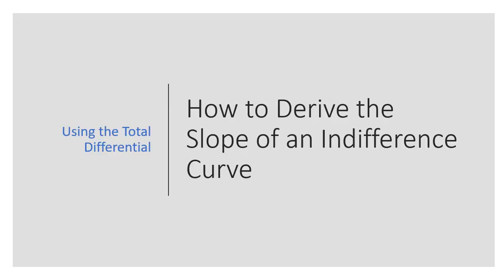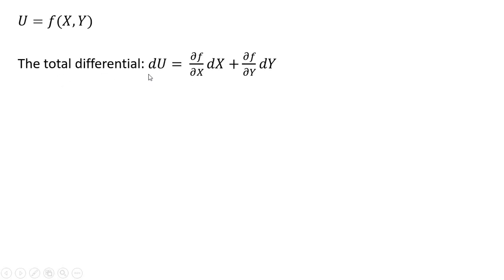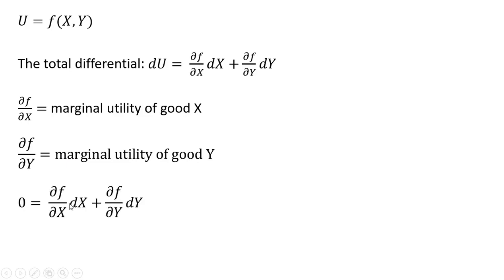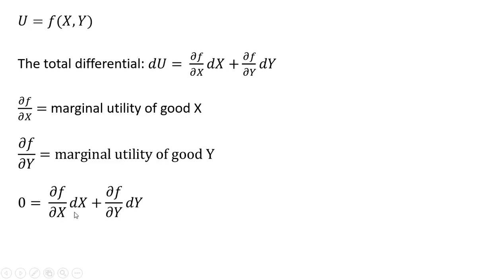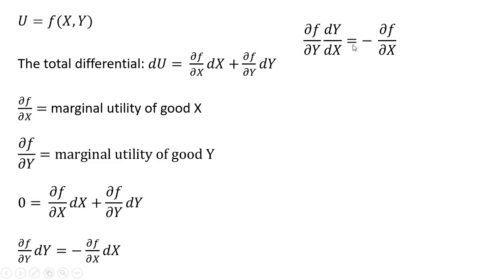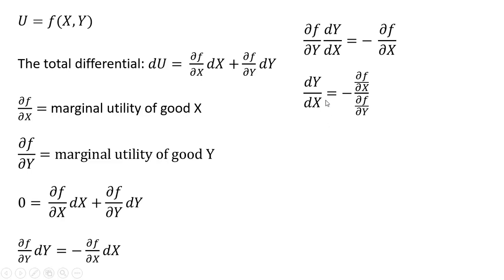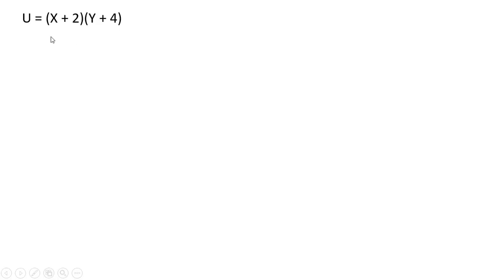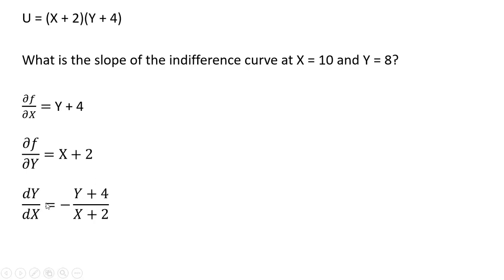How to Derive the Slope of an Indifference Curve